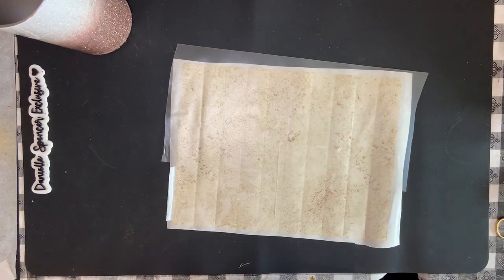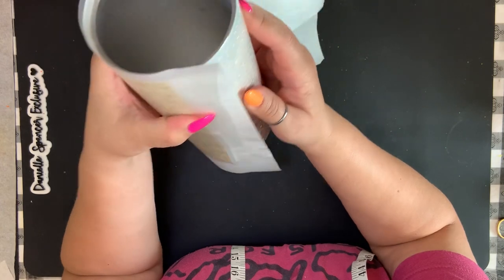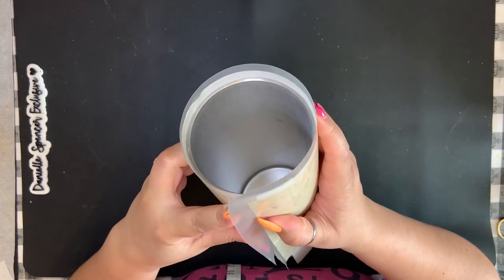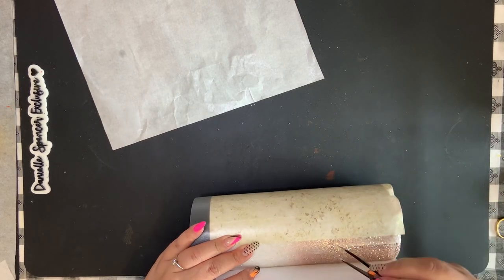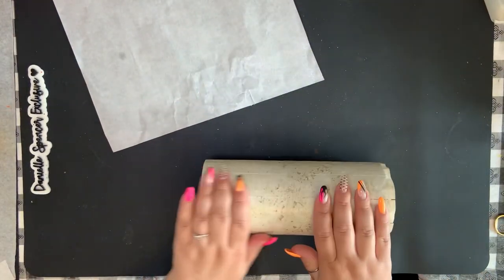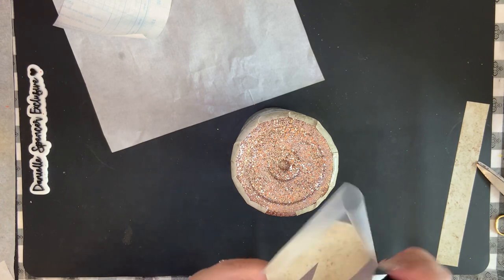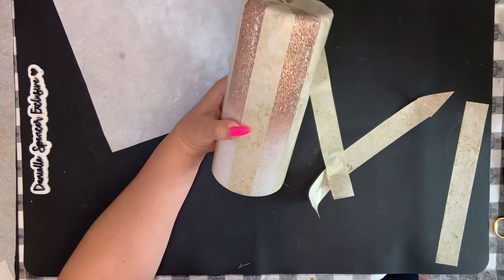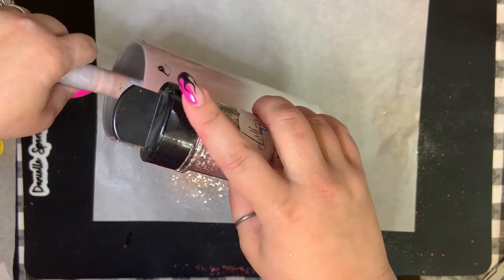Double Ombre Glitter Tumbler Tutorial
Rose Gold Vinyl

Light Box

Rose Gold Glitter: has been discontinued but here is a link to the shop I used with the closest match